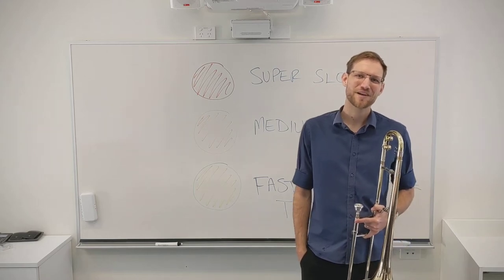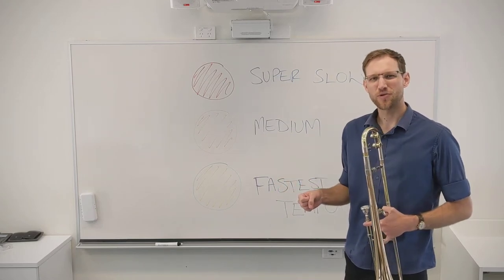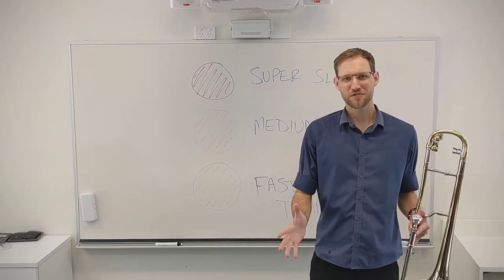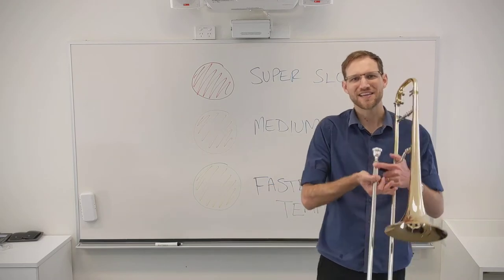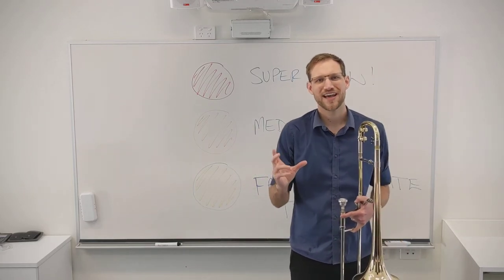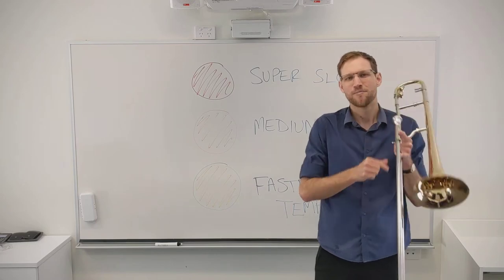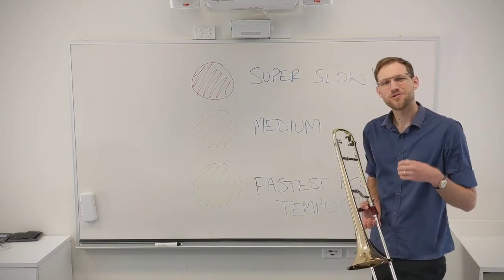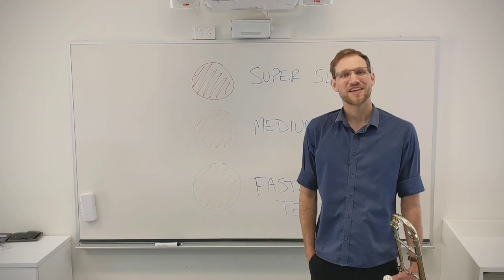How To Practice 2: Traffic Lights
Teachers tell music students to "start off slowly" all the time, but do students ever remember that when they're racing through their practice session at home?

[I suspect not!]

TRAFFIC LIGHTS is a simple way to remind yourself to tackle that tricky section of the piece slowly and carefully at first, knowing that there are only three steps to work through so it isn't really that bad...

RED LIGHT represents Step 1, which in this imaginary world means 'go super slow'. With a steady beat of course, but force yourself to slow down and play the phrase as accurately as you can.

AMBER [that's the yellow/orange one] LIGHT represents Step 2, in which you bump your tempo up to a moderate pace. For some tunes this is as fast as it will ever need to go, but if you're up for a challenge...

GREEN LIGHT represents Step 3. This is where you push yourself each day to play it that little bit faster whilst still performing as accurately as possible. Make sure the slurs and dynamics are still obvious even as you hit the accelerator.

Factor the Three Times Perfect Rule into each step and you'll have that challenging phrase or piece mastered in no time*!

*Actually practice always takes time. Sorry about that. But it will take LESS time if you use these strategies to practice effectively!

MusicLessonsWithMrTaylor.com